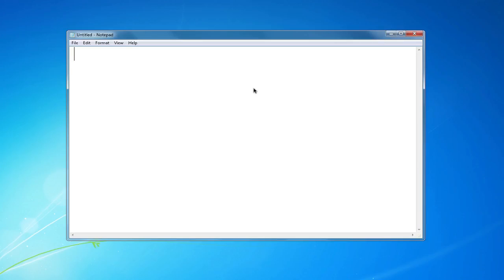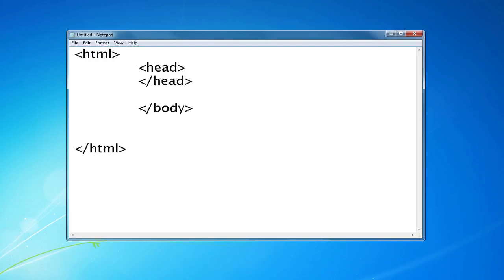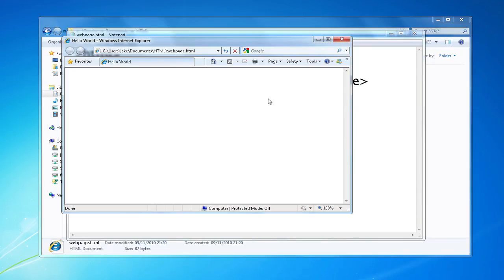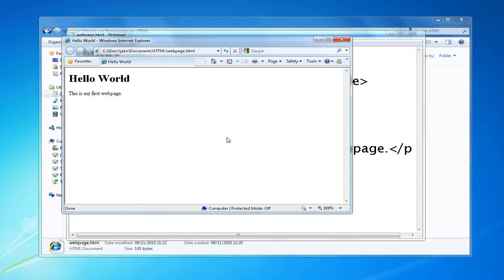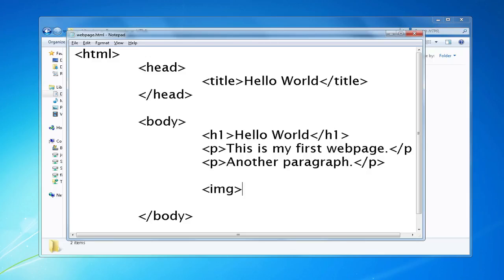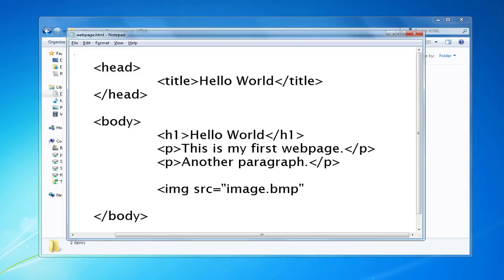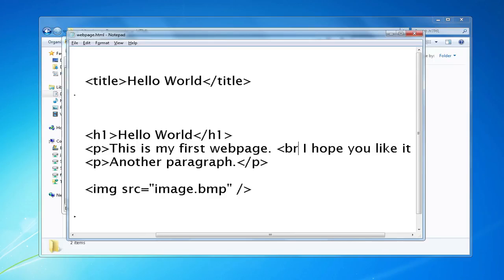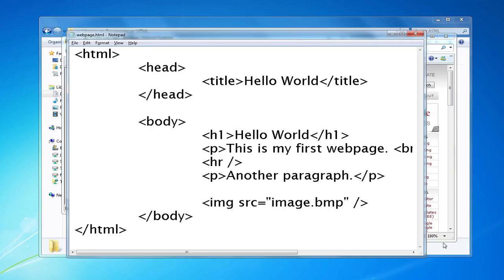Learn HTML in 12 Minutes